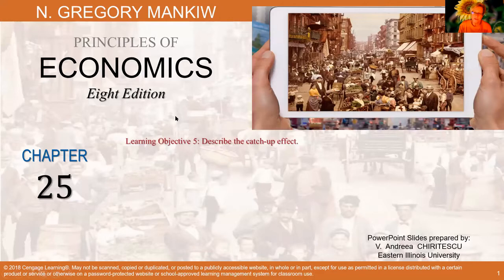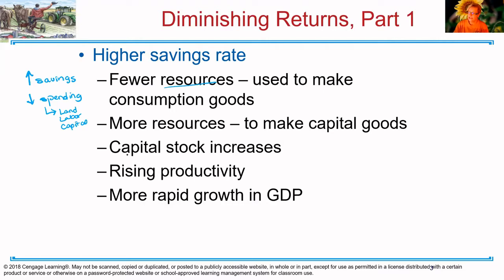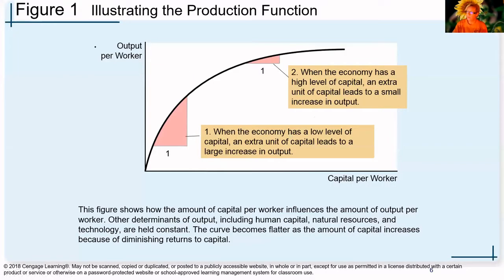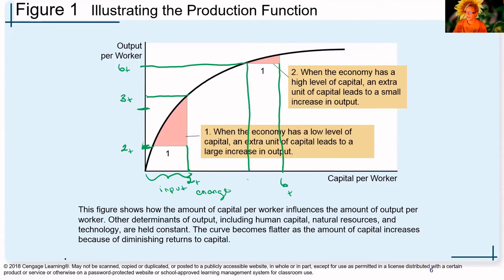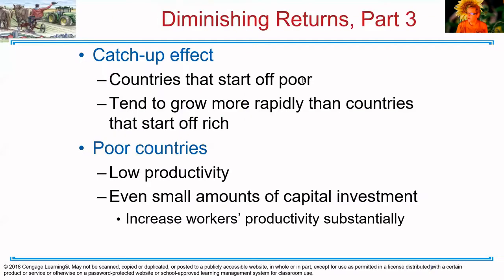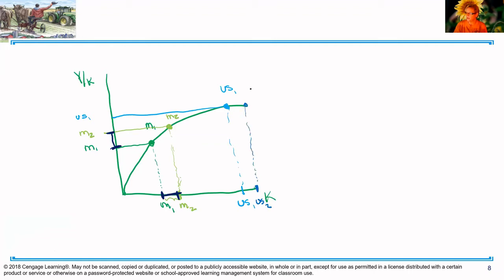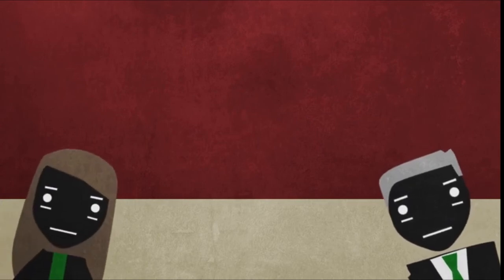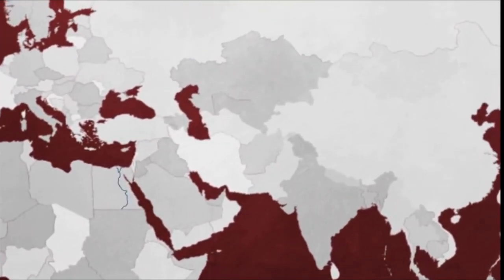Chapter 25 Learning objective 5